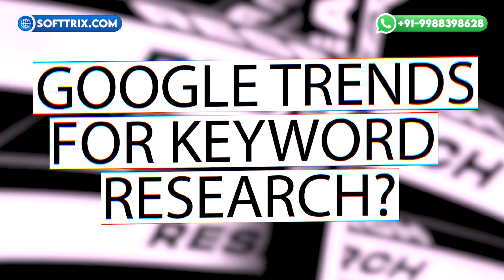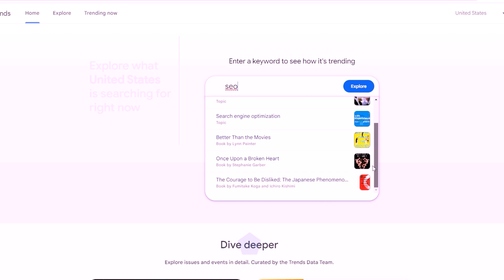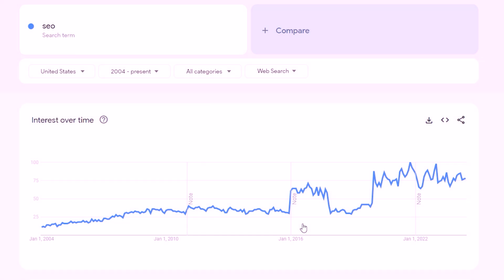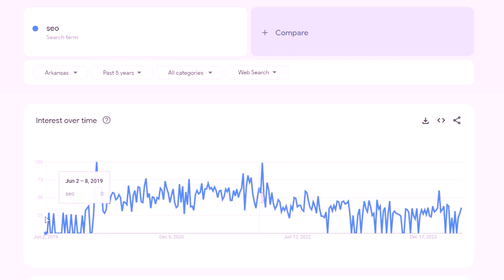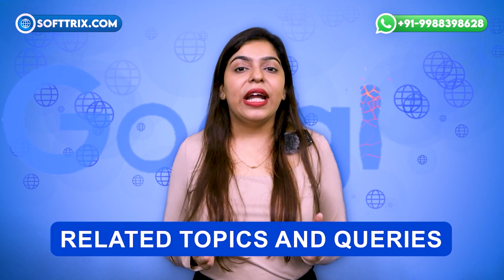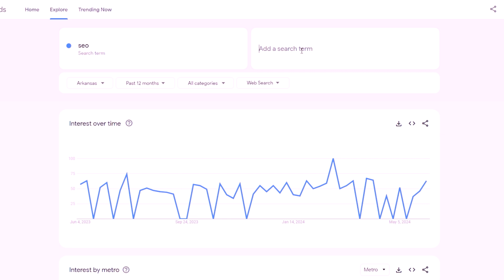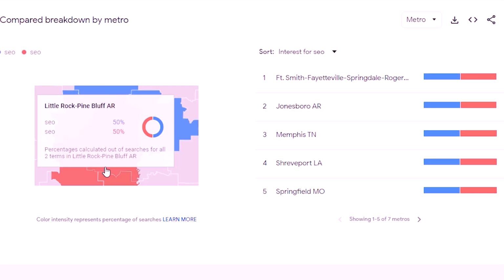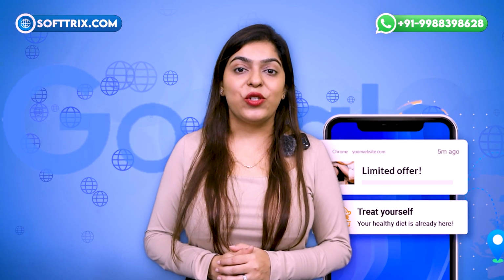How To Use Google Trends For Keyword Research | Google Trends Tutorial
Curious about how to use Google Trends for keyword research?📈🔍 Discover the step-by-step guide to leverage the best strategies to analyze search trends, identify popular keywords, and enhance your SEO efforts with this video. 📹✨

⏰𝐓𝐈𝐌𝐄𝐒𝐓𝐀𝐌𝐏𝐒⏰

0:00 Introduction
1:22 What Is Google Trends?
2:04 Why Should You Use Google Trends?
2:47 How To Use Google Trends For Keyword Research?
7:25 Google Trends Comparison For Optimal Keyword Results
10:43 Thanks For Watching

Business owners, are you ready to elevate your online presence? Welcome aboard the keyword research journey with Softtrix and Google Trends. 🚀

In today's digital realm, the right keywords wield immense power. They're the cornerstone of online success, driving traffic, visibility, and conversions. But without precise research, your efforts may fall flat. That's where Google Trends steps in, simplifying the process and ensuring you hit the mark every time. 🔍💡

So, what exactly is Google Trends? It's a free tool that taps into Google's vast search data, offering insights into keyword popularity and trends. Here's why it's indispensable:

Google Trends streamlines keyword research by providing hassle-free analysis of search term popularity. With its user-friendly interface, you can track search behavior, validate volumes, and utilize historical data with ease. The intuitive graph, ranging from 0 to 100, signifies the popularity of keywords, making research more accessible than ever. 📊✨

Now, let's dive into how to use Google Trends effectively:

Visit Google Trends: Simply head to trends.google.com.
Select Location: Tailor your results by choosing your target audience's location.
Enter Keyword: Type in your keyword of interest and hit Enter.
Generate Graph: Google Trends generates a graph showcasing keyword interest over time.
Explore Tabs: Delve into location, timeframe, category, and channel tabs for deeper insights.
Modify Graph: Customize your analysis by adjusting timeframe and location settings.
Interest by Region: Identify regions with the highest keyword interest to refine your targeting.
Explore Regions: Dive into city-wise reports for localized insights.
Related Topics and Queries: Discover related trends and queries to fuel your content strategy.
Breakout Queries: Access top trending topics and queries for actionable insights. 📈🔎
But it doesn't end there. Let's explore how Google Trends can optimize your keyword research:

Keyword Search Volume: Gauge search volume over time for effective content integration.
Seasonal Trends: Identify seasonal keywords to inform promotional campaigns.
Keyword Popularity Phase: Track keyword performance to strategize effectively.
Unicorn Keywords: Filter out low-impact keywords for optimized SEO.
Local SEO: Target location-based searches for enhanced visibility.
Trending Topics: Stay updated on the latest trends for engaging content creation.
Google Trends Predictions: Anticipate future trends to stay ahead of the curve.
Video SEO: Optimize video content for improved search rankings and visibility.
In conclusion, Google Trends is a game-changer for keyword research. From search volume dynamics to predictive analytics, it equips you with the insights needed to thrive in the digital landscape. 🌟👍